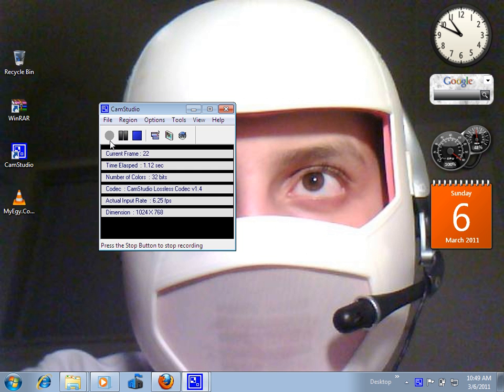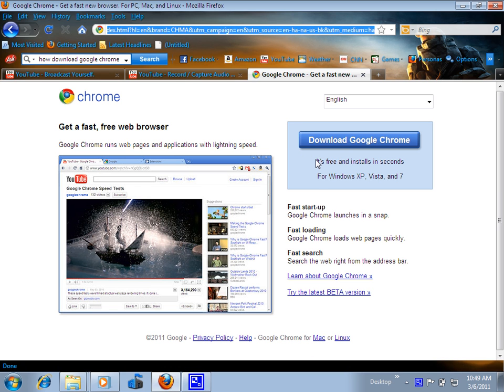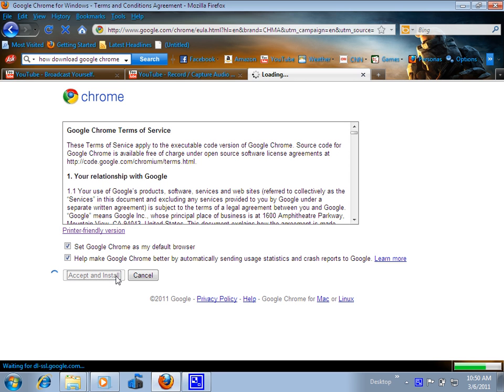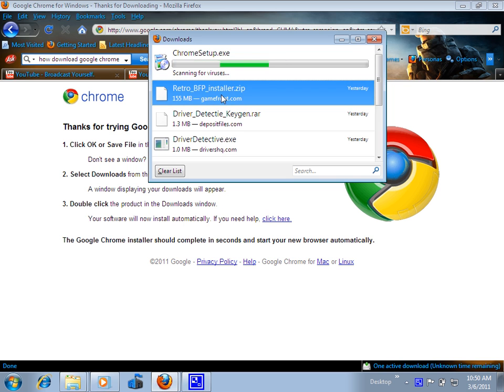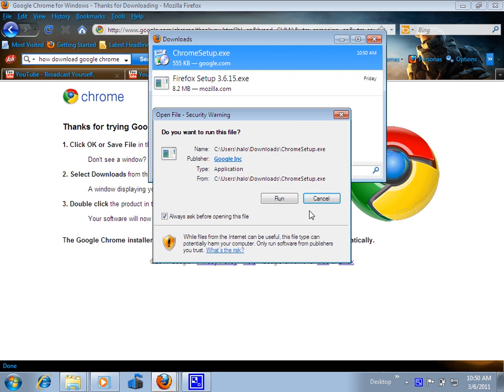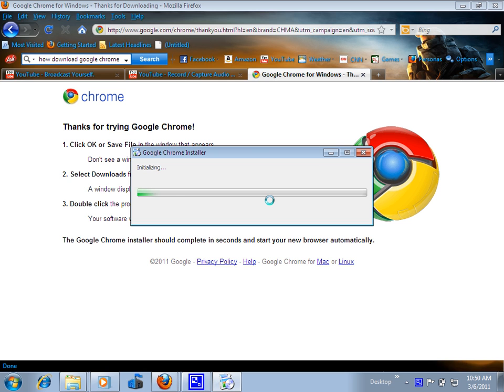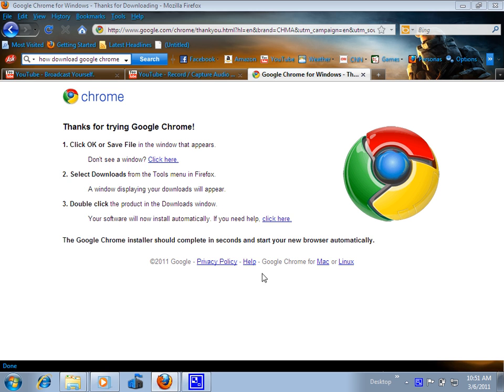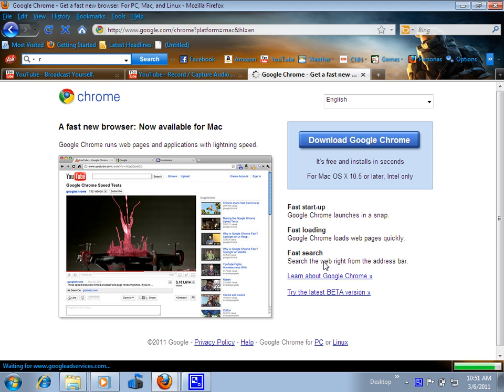how download googel chrome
tip googel chrome